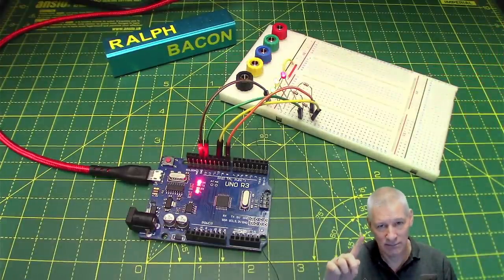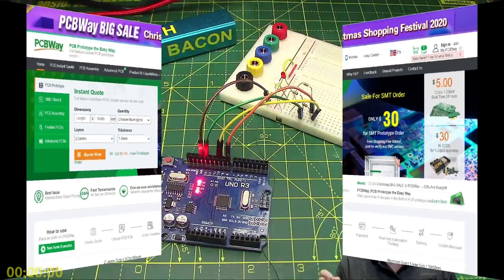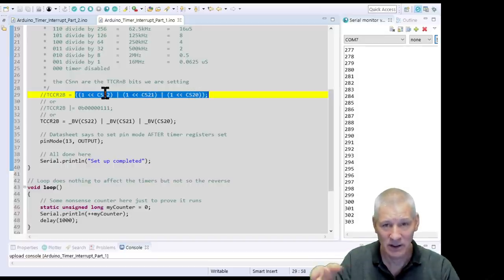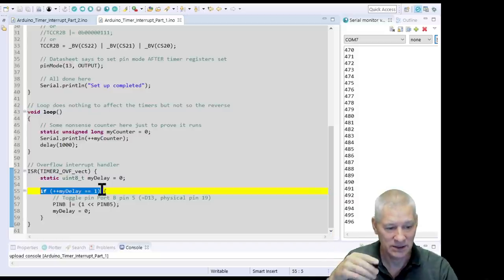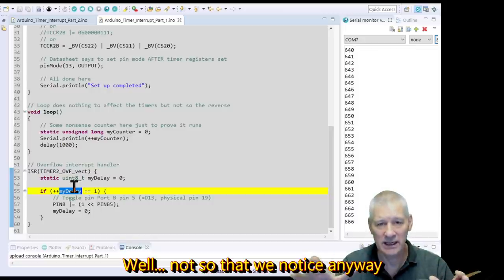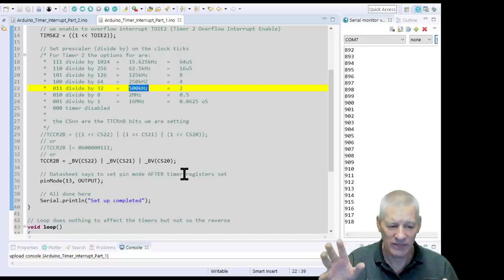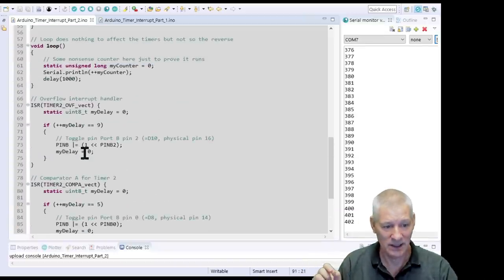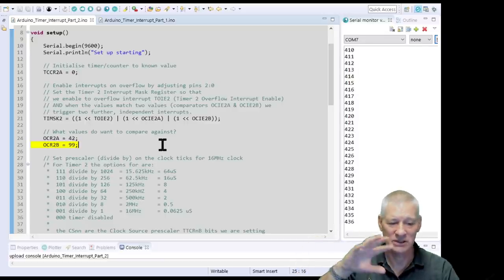#209 Arduino Timer Interrupts - Overflow & Comparator. Easy Peasy.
What! Timer Interrupts? So easy and so useful.
PCBWay Big Sale Christmas 2020 $5 for 10 PCBs

I had to show you how to do this on an Arduino (Uno/Nano/Mini) as it's a very useful technique for offloading some processes, even though I tried to use the same technique on an ESP32 - and failed, as it was not the right way to do what I wanted. But here it is!

If you need a regularly triggered function (from every few microseconds to every few milliseconds) then this is a possible solution.

Not only that, I have an important (but sad) announcement about my future videos as well as a quick, 5-minute update on the Internet Web Radio (working so very well!)

Timer 2 Interrupt Info from Nick Gammon (no, not related)

The 2.8" TFT touch screen used in my demo for just $6.66 (plus $2.05 shipping) or from USA & UK direct:
2.8 Inch ILI9341 240x320 SPI TFT LCD Display Touch Panel SPI Serial Port Module

38-pin ESP32 with headers for just $4.99 plus $2.25 shipping ($9.00 plus 0.99 shipping if ordered from USA):

Amazon UK sell this 2.8" screen (in the UK) for just £10.59 next day delivery!

Amazon UK also sell the 38-pin ESP32 DEv Kit for just £5.55 in the UK:

AliExpress offer both 30-pin and 38-pin ($3.36 + $1.04 shipping) of the ESP32 Dev Kit:
That's a link for a bare ESP32 with a whopping 16Mb on board! But needs an expansion board/PCB.